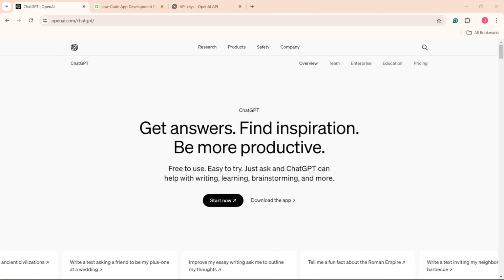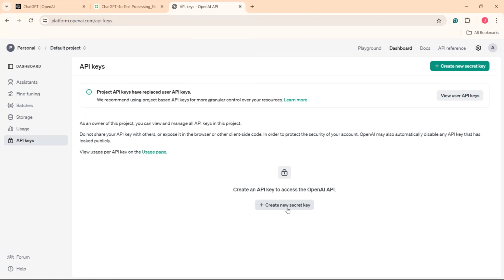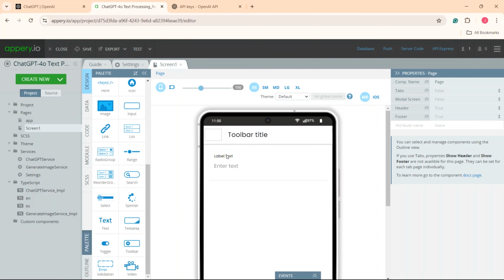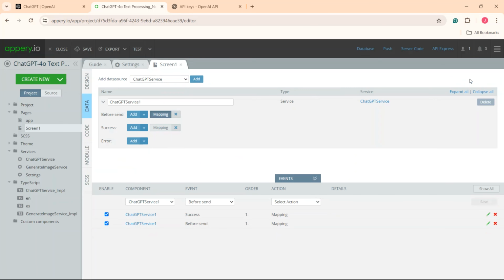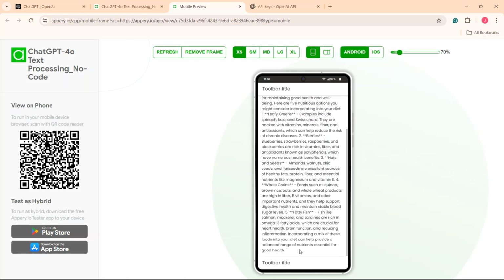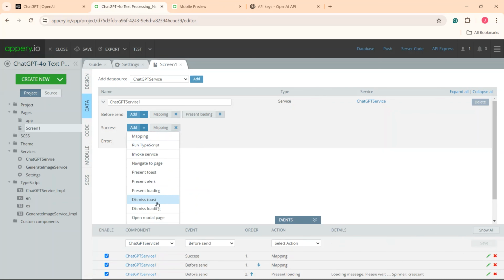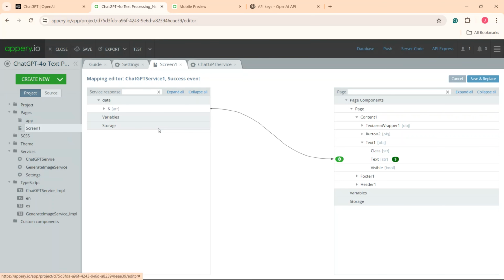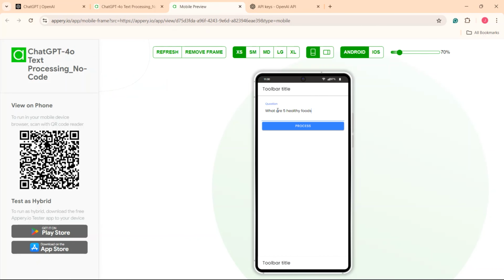Boost Your Text App with ChatGPT-4o: No Coding Needed!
Enhance your text app with ChatGPT-4o, no coding required! Check out this video to see how this Chat GPT plugin can take your app to the next level.
In this video, you’ll learn how to seamlessly integrate the ChatGPT-4o functionality by using the ChatGPT plugin from @apperyio  and create an app that can process questions and provide humanlike text responses.

By the end, you’ll have a fully functional app, all without writing a single line of code! 📱✨

00:03 Intro
00:20 Creating New App
00:26 Adding OpenAI API Key
00:39 Importing Appery.io Chat GPT Plugin
00:39 Creating App UI
01:04 Adding Service Datasource
01:33 In-Between App Testing
01:59 Adding Loading Indicator
02:08 Defining Response Format
02:22 Adjusting Service
02:47 Final Testing
02:57 Outro

Don’t miss out our upcoming tutorial where we’ll dive into integrating ChatGPT-4o with a low-code text processing application.